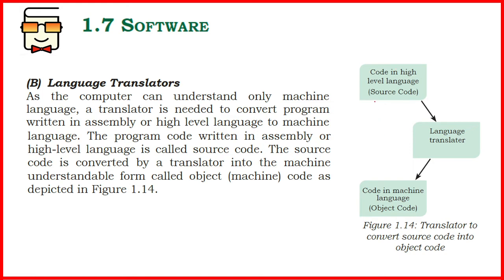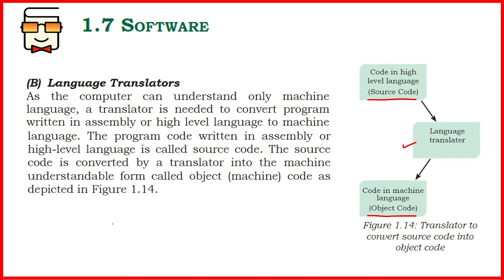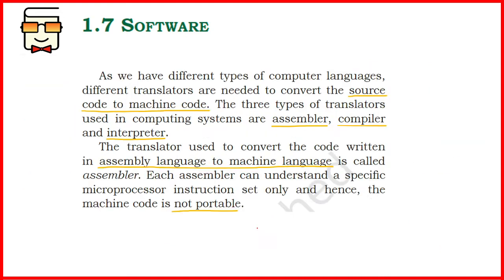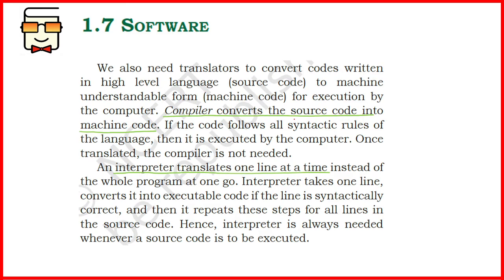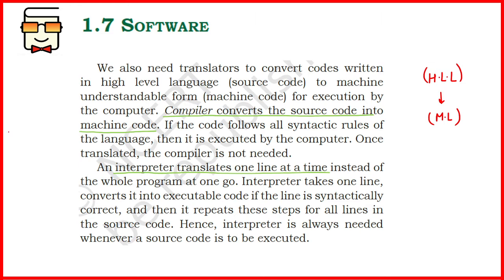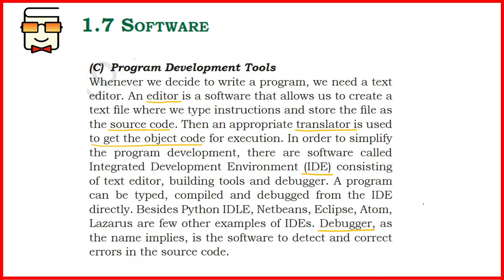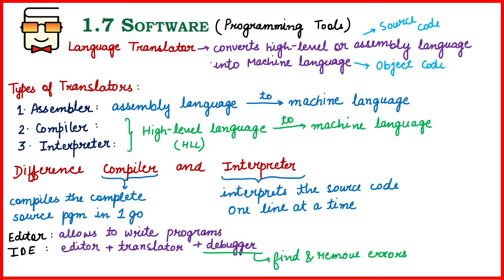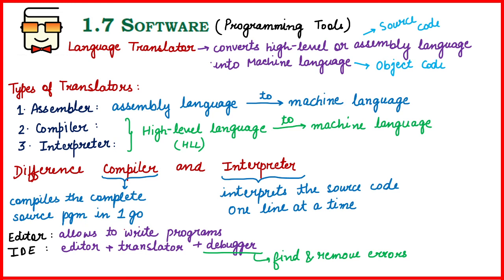Language Translators: Assembler, Compiler, Interpreter (NCERT Class XI Computer Science with Python)